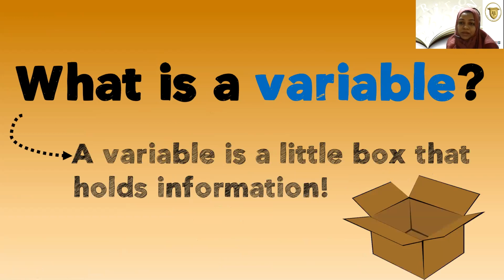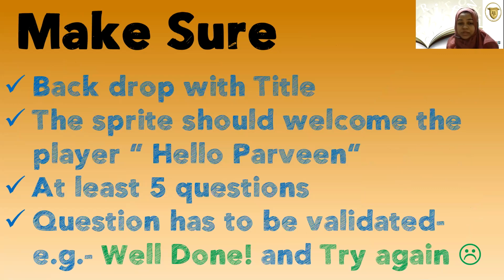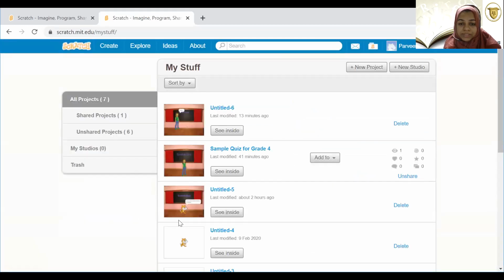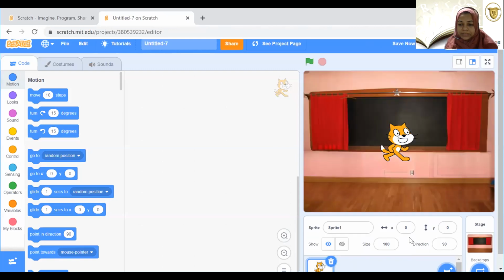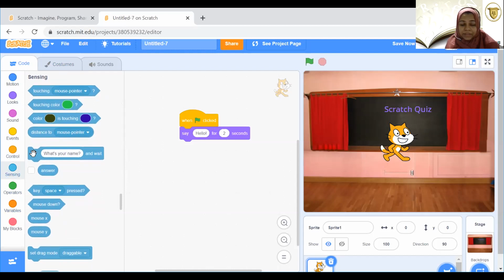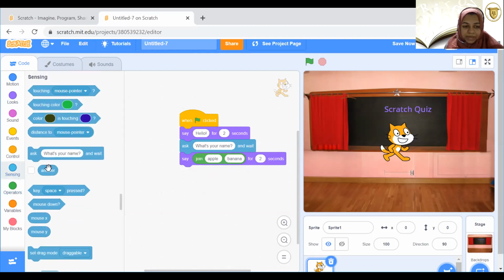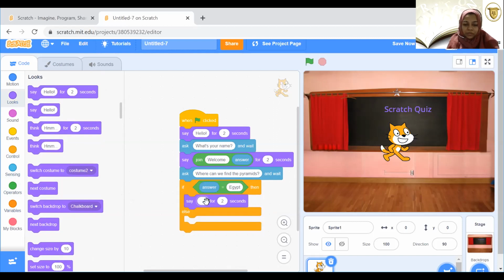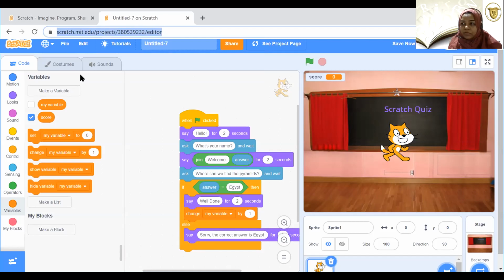Scratch Tutorial for Grade 4- How to create an Interactive Quiz